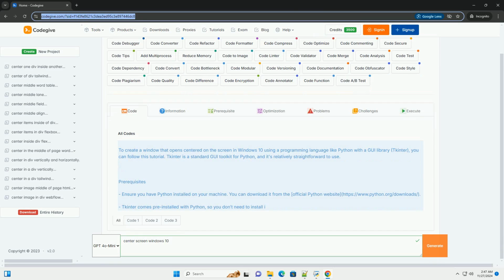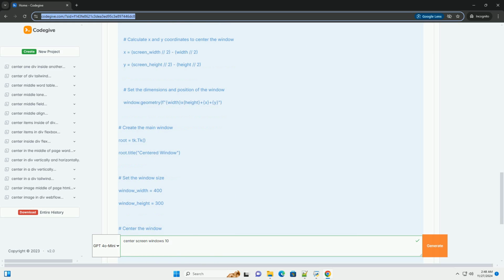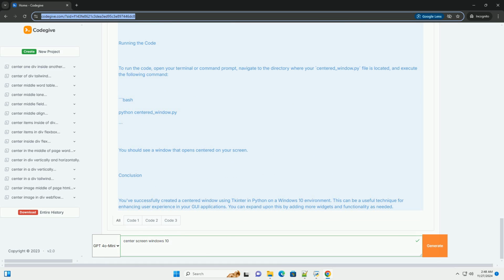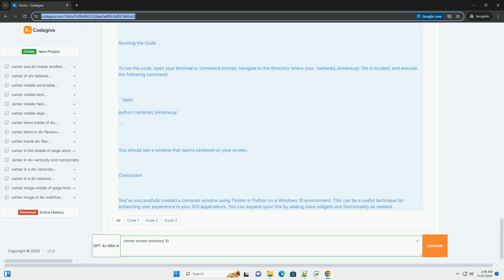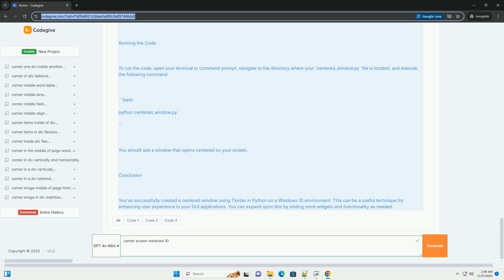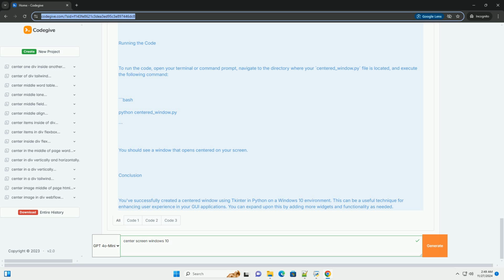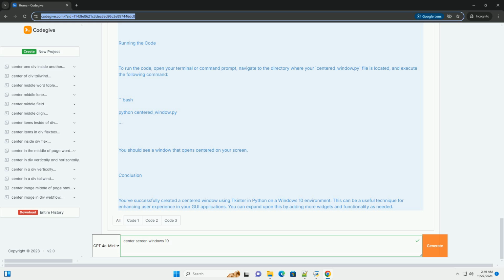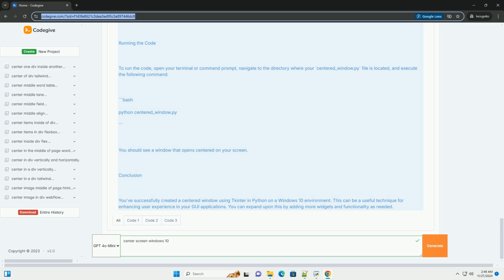center screen windows 10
to create a window that opens centered on the screen in windows 10 using a programming language like python with a gui library (tkinter), you can follow this tutorial. tkinter is a standard gui toolkit for python, and it's relatively straightforward to use.

 prerequisites
- ensure you have python installed on your machine. you can download it from the [official python website]
- tkinter comes pre-installed with python, so you don’t need to install it separately.

 step-by-step tutorial

 step 1: create a basic tkinter window

first, let’s create a simple tkinter window. open your favorite text editor or ide, and create a new python file (e.g., `centered_window.py`).

 step 2: center the window on the screen

to center the window on the screen, you will need to calculate the screen's width and height and then position the window accordingly.

1. **import tkinter**: we import the `tkinter` module to create gui applications.

2. **define `center_window` function**: this function takes three parameters: the window object (`window`), and the `width` and `height` of the window. it calculates the x and y coordinates to position the window at the center of the screen.

3. **get screen dimensions**: we use `winfo_screenwidth()` and `winfo_screenheight()` to get the dimensions of the user's screen.

4. **calculate center position**: we calculate the desired position (`x`, `y`) for the window by subtracting half the window's width and height from half the screen's dimensions.

5. **set window geometry**: we set the geometry of the window using the `geometry` method with the calculated dimensions and position.

6. **main loop**: finally, we start the tkinter event loop with `root.mainloop()`, which keeps the window open.

to run the code, open your terminal or command prompt, navigate to the directory where your `centered_window.py` fi ...

center 10 calgary
center 10 parking
center 101 ucsd
center 109 ucsd
center 101
center 10
center 10 hartford hospital
center 100
center 105
center 104
center screen on laptop
center screen crosshair
center screen dot overlay
center screen webcam
center screen/middle screen webcam mount
center screen webcam mount
center screen video camera